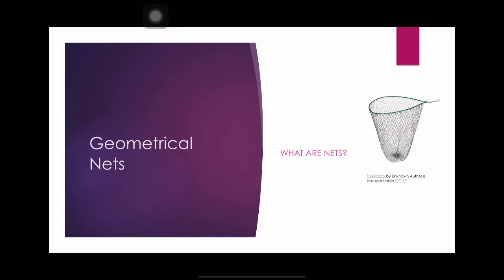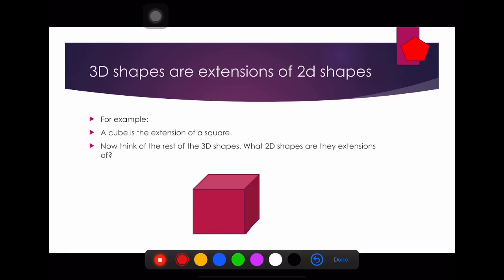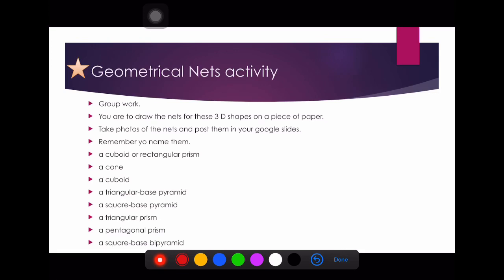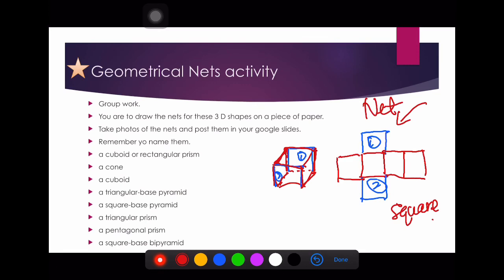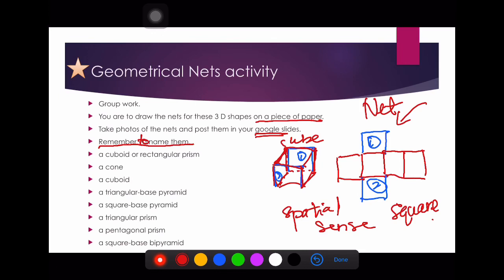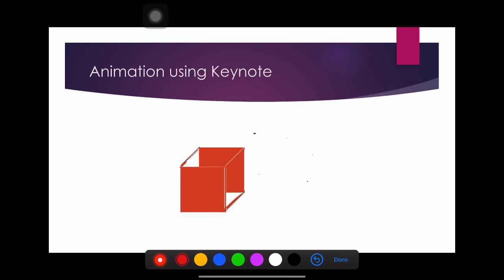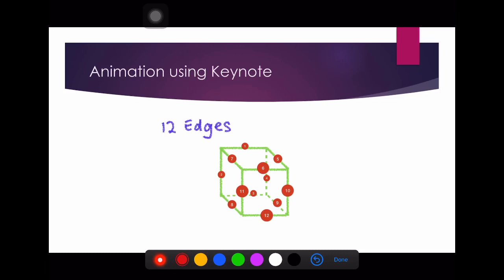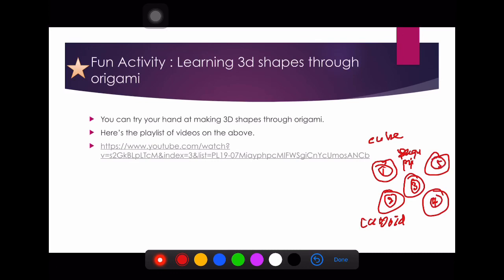Week 8 on Geometrical Nets